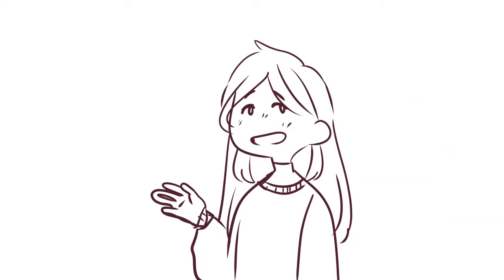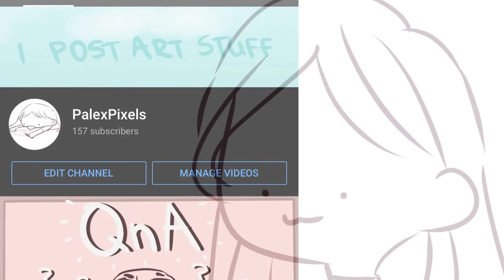Thank you for 150+ Subs!!!!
I know this may not seem like a lot to some people but to me it is :]